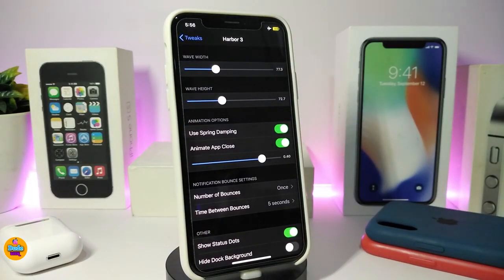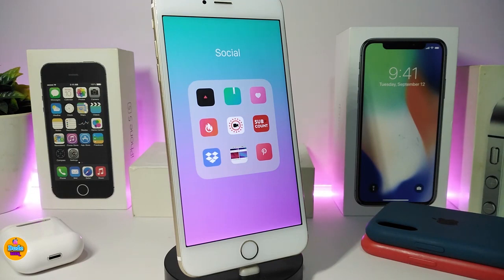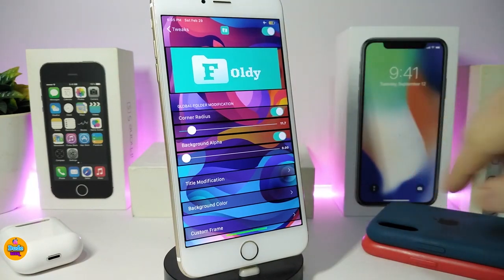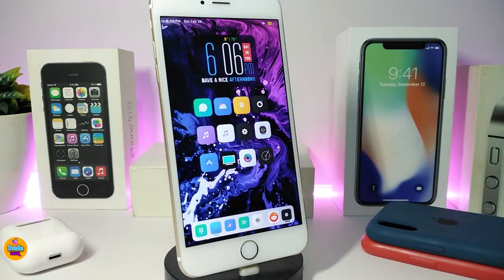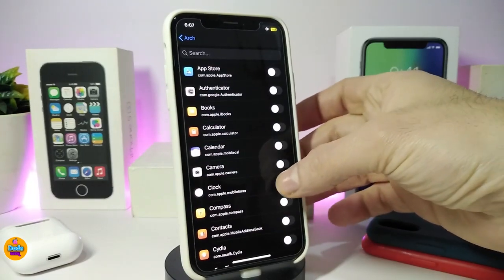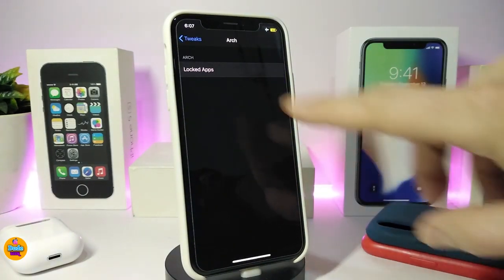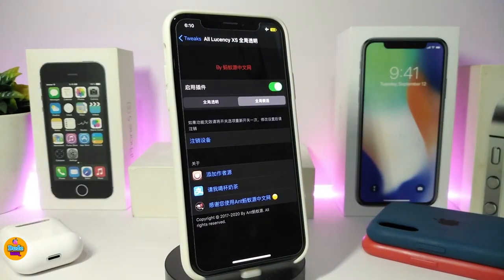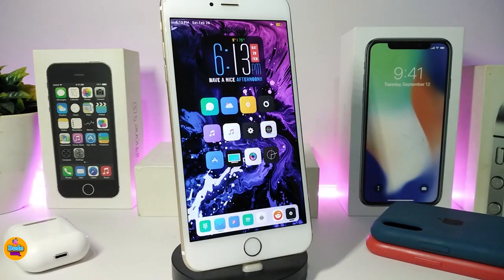Top NEW iOS 13.5 Jailbreak Tweaks for Unc0ver & Checkra1n Jailbreak TWEAKS!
Tweaks List:
Foldy
Arch
AllLucency  BigBoss
Prysm

THEME : BlueBell